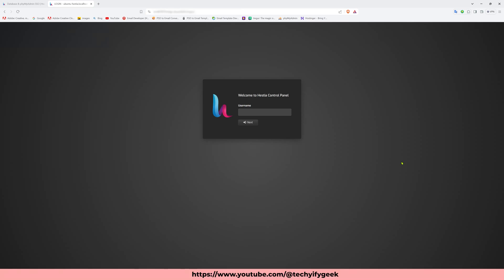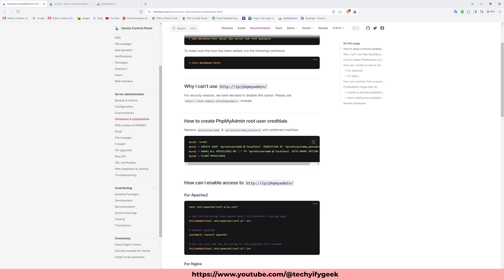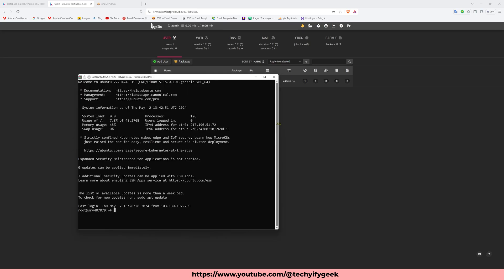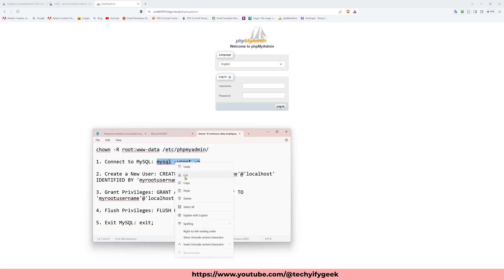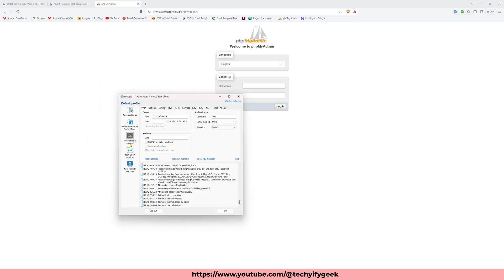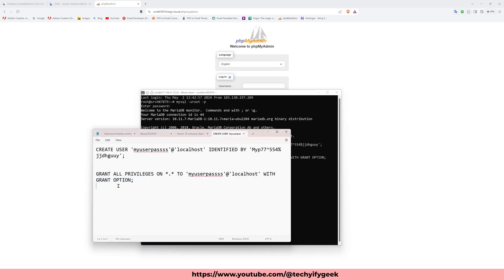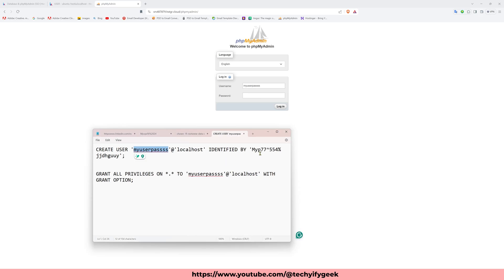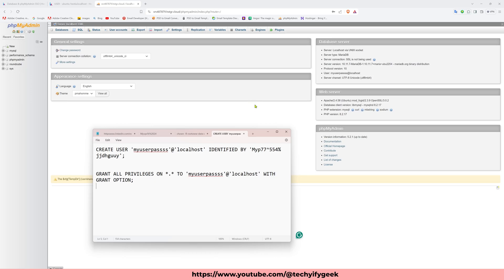HestiaCP Phpmyadmin: Mastering Root User Credentials | Hestia Control Panel | TechyifyGeek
Learn how to master root user credentials in HestiaCP Phpmyadmin with this tutorial from TechyifyGeek. Take control of your Hestia Control Panel today!

For enable phpmyadmin

chown -R root:www-data /etc/phpmyadmin

1. Connect to MySQL: mysql -uroot -p

2. Create a New User: CREATE USER 'myrootusername'@'localhost' IDENTIFIED BY 'myrootusername_password';

3. Grant Privileges: GRANT ALL PRIVILEGES ON *.* TO 'myrootusername'@'localhost' WITH GRANT OPTION;

4. Flush Privileges: FLUSH PRIVILEGES;

5. Exit MySQL: exit;